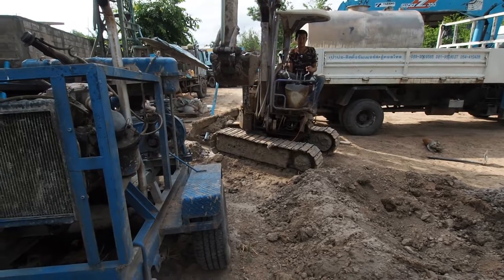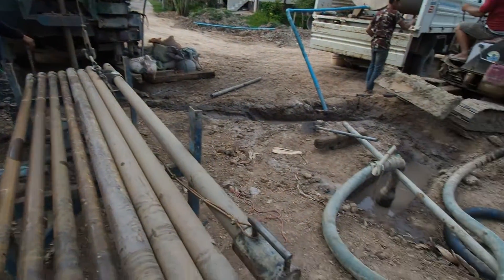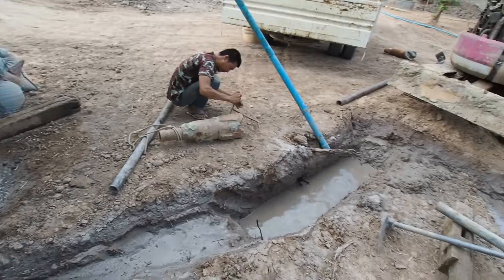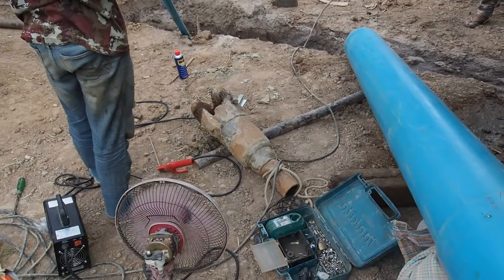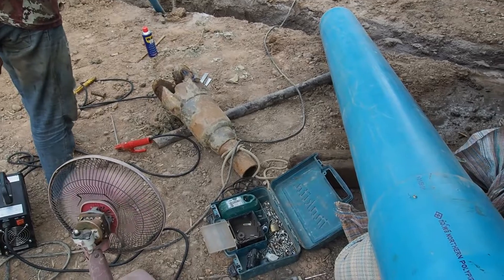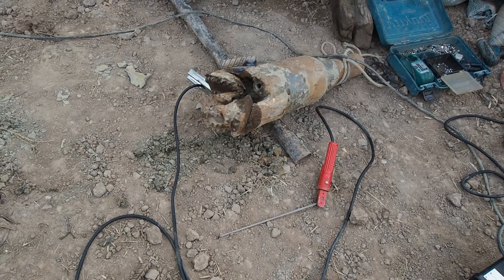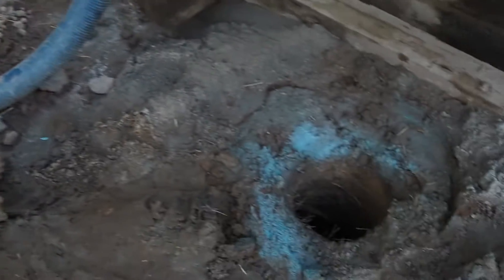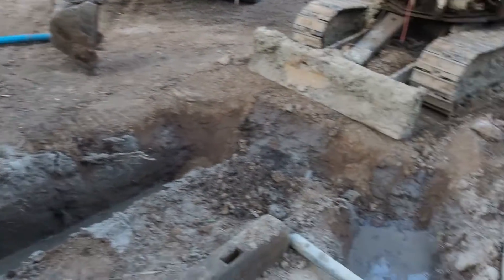Drilling operations day 2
Water well drilling continues, so do the problems.

Olympus OM-D E-M5 mk2
Olympus 14-150mm zoom lens
Olympus 9-18mm wide angle lens
Sony HX60V compact zoom camera
Sony HDR-AS20 action cam
Oppo R9s phone
Saramonic SR-M3 video mic